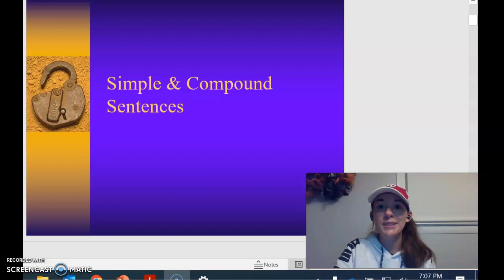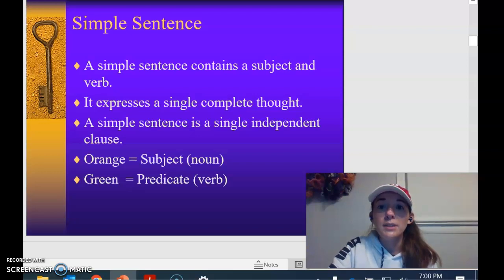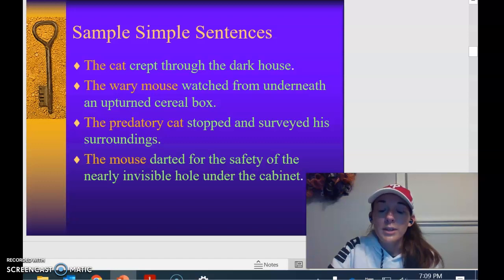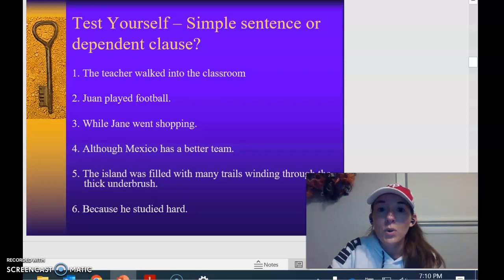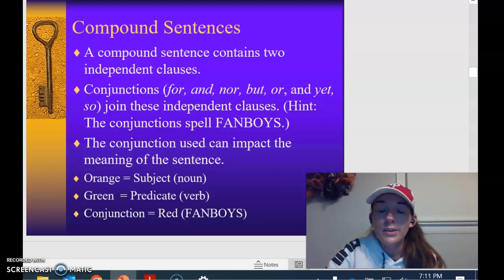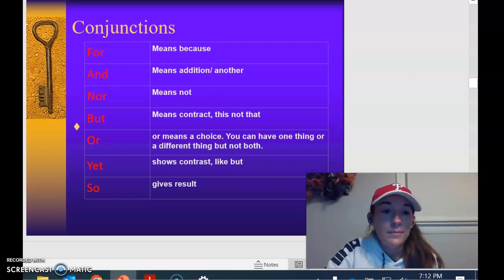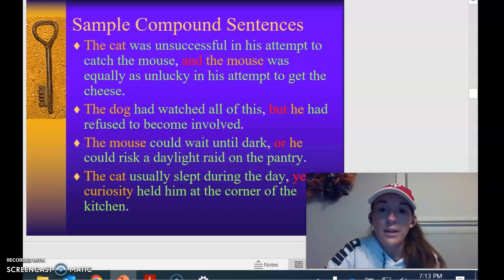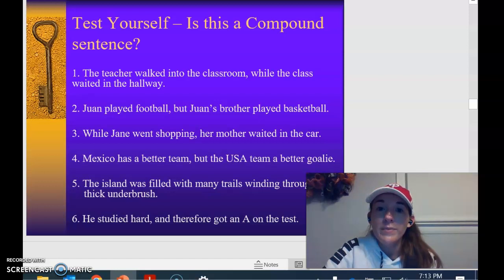Simple & Compound Sentences